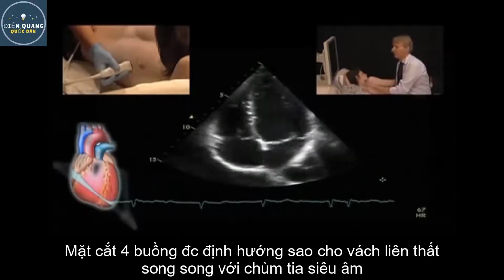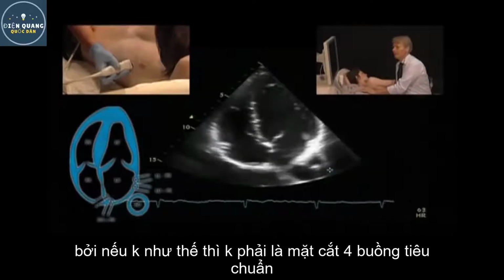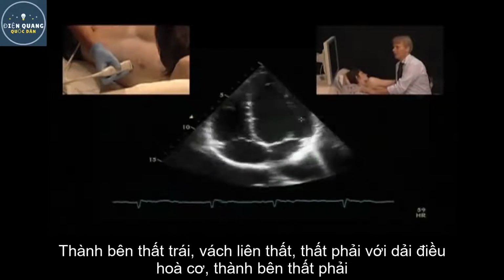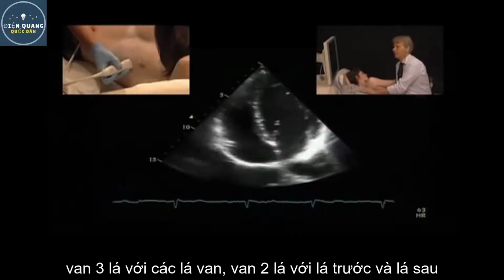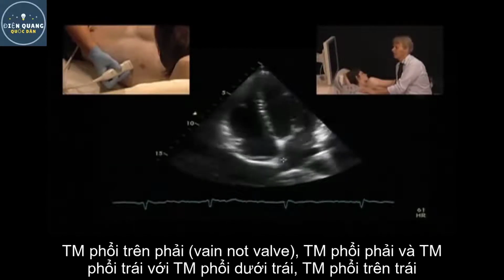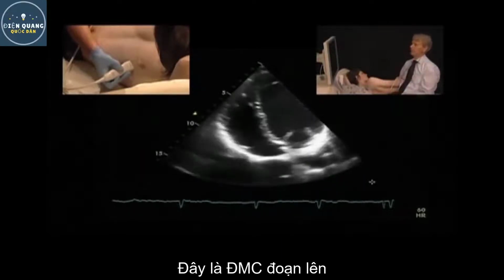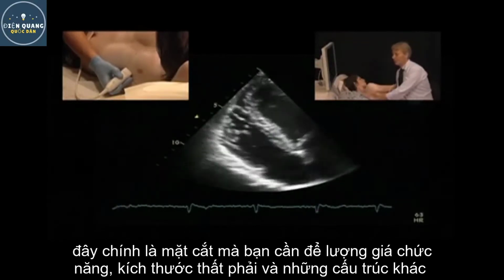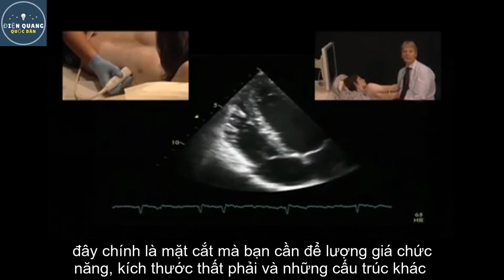SAT #3 Các mặt cắt cơ bản bản, tối ưu hình ảnh.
Xác Định Các Mặt Cắt Cơ Bản Trong Siêu Âm Tim Và Tối Ưu Hình Ảnh